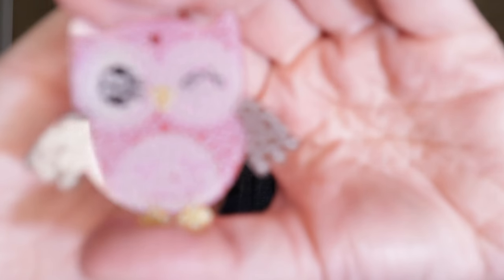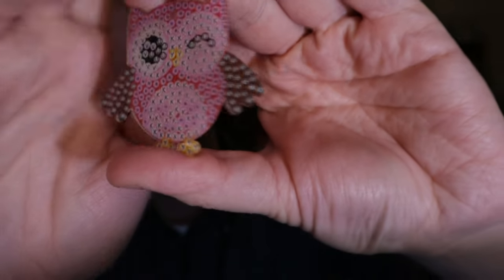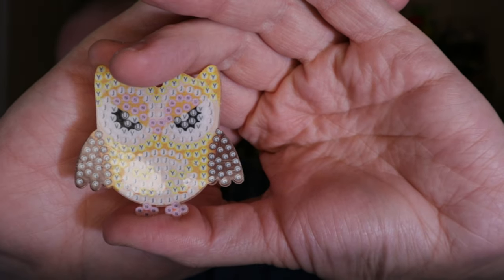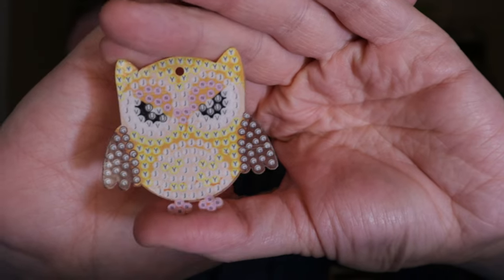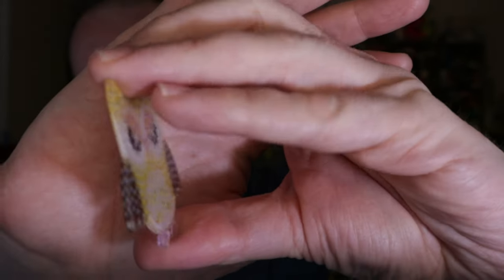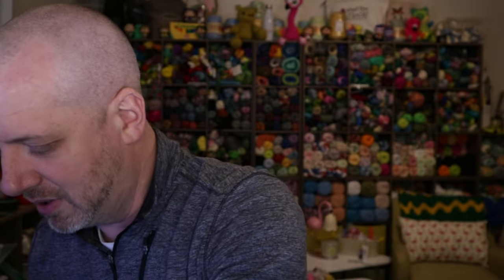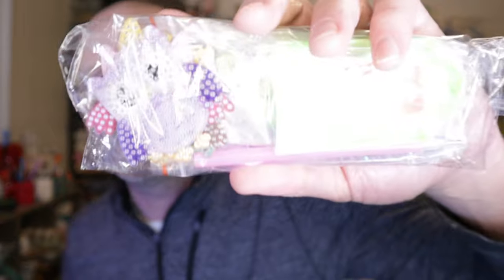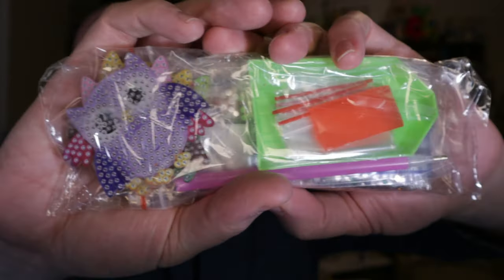TEMU Diamond Painting Haul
Product Links:
1 Pack 5D Kids Diamond Art Set Lovely Full Diamond Diamond Art Set For Beginners DIY Gemstone Arts And Crafts For Children Aged 8-12 Years Diamond Dots For Home Wall Decoration 6x6 Inches

6pcs/set DIY Artificial Diamond Painting Coaster Cartoon Fruit Pattern Artificial Diamond Mosaic Drink Coaster Non-slip Dining Table Placemat Heat Insulation Mat With Holder Kitchen Accessories Handmade Gift

6pcs Artificial Diamond Painted Coasters DIY Colored Heart-shaped Coasters/diamond Mosaic Handicraft Coasters With Brackets Handmade Art Coasters

5pcs Artificial Diamond Painting Key Chain Kit Diamond Art Keychain Artificial Diamond Painting Kit For Kids 5D Diamond Bird Key Chain For Kids And Adults DIY Crafts Owl

5D Diamond Painting Kits With White Frame Cartoon Flamingo Diamond Art Shark Small Kits Mosaic Diamond Dots Gem Art Crafts For Kids Ages 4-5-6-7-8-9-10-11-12 Girls Boys Home Table Wall Decoration Birthday Gift For Kids 5.9x5.9 Inches

Diamond Painting Pen Kit, Handmade Resin 5D Diamond Painting Pen For Diamond Art And Nail Art, With 5 Gem Picker Pen Picking Heads And 2 Pieces Painting Glue Clay